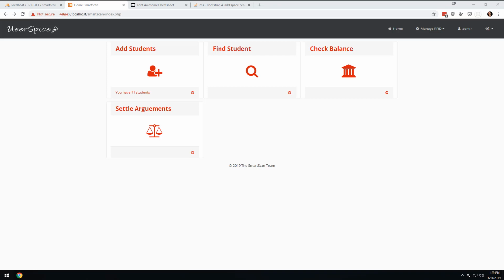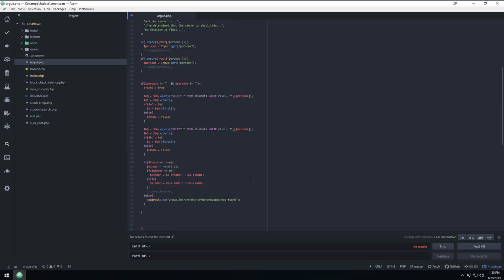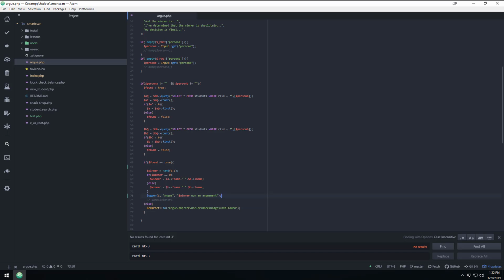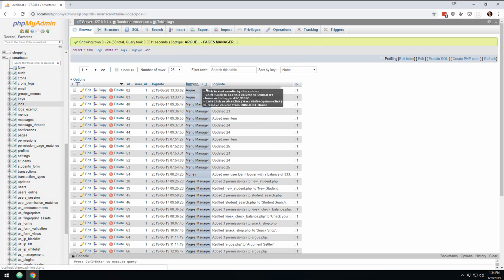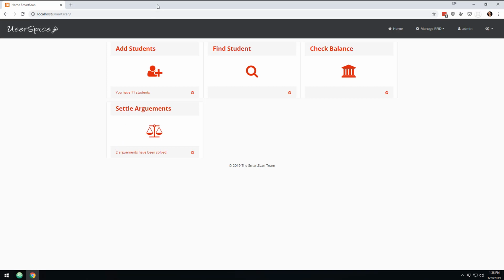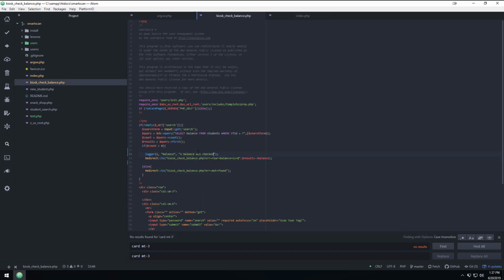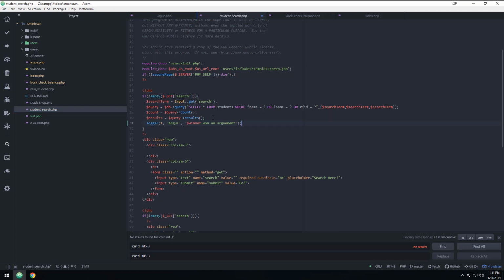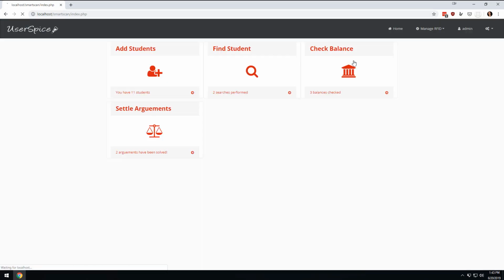Learn PHP - Fun Stats - Unit 5, Lesson 4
Let's get creative with the stats we track on our dashboard to see how often our Kiosks are being used.